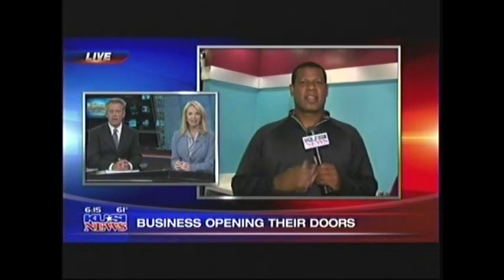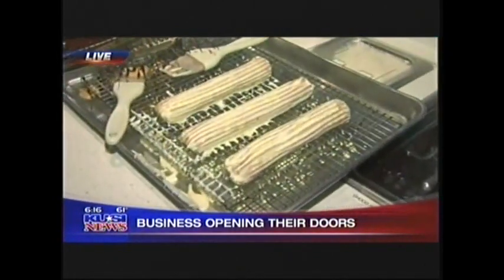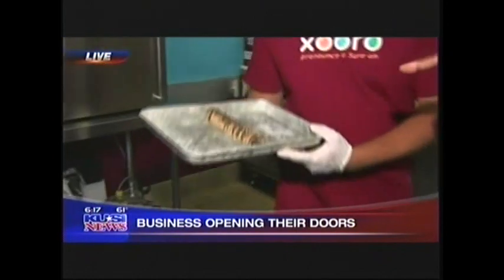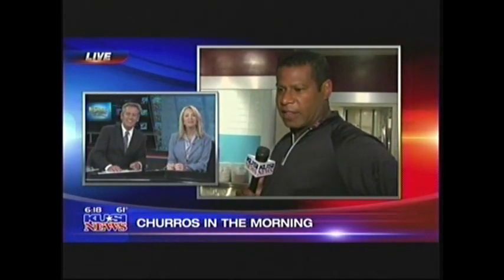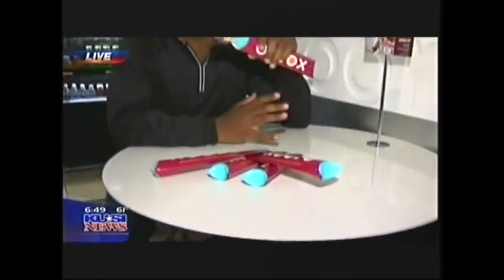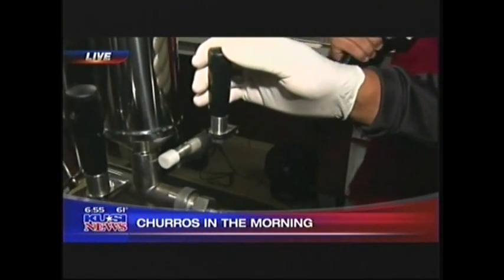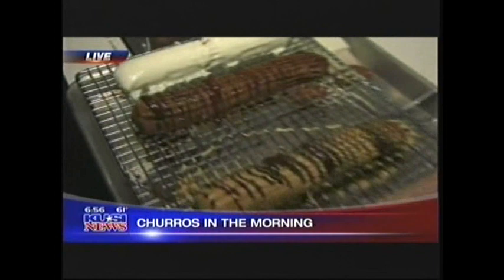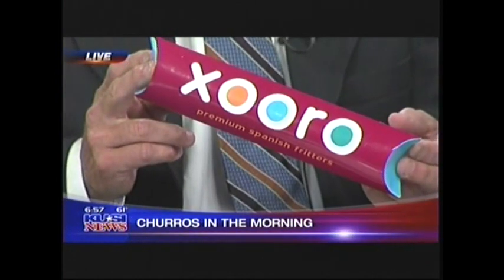Xooro Premium Spanish Fritters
Xooro Opens new locations in San Diego!